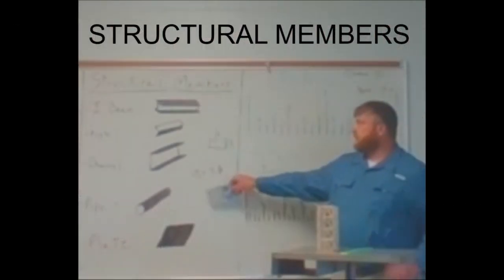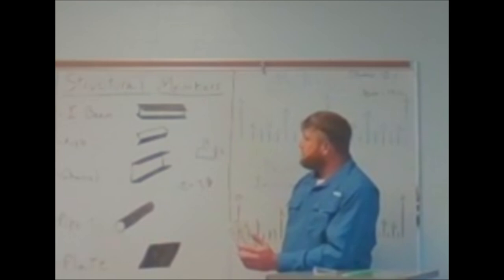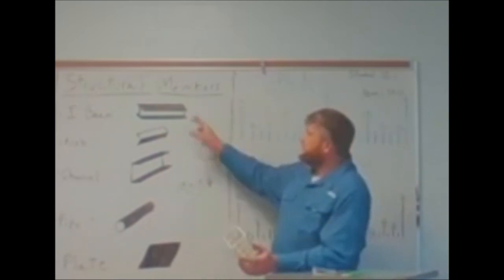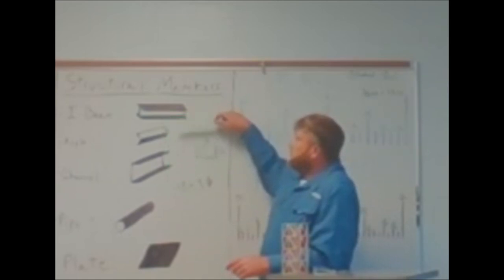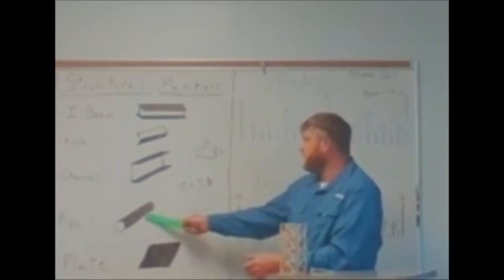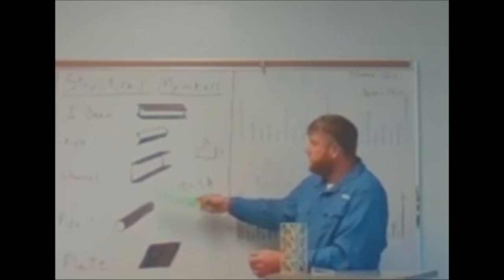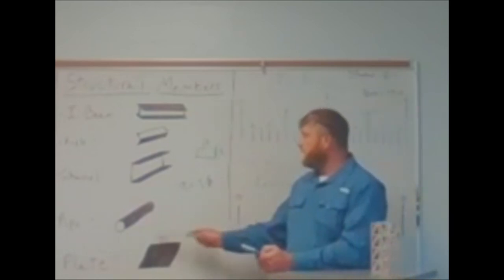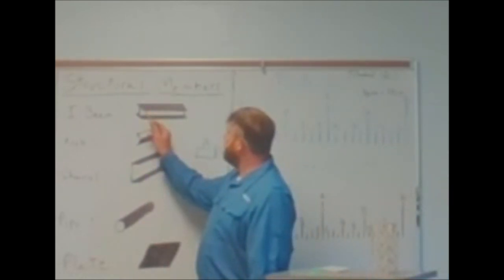Structural Members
TIME STAMPS
00:04 Structural Members
04:15 Structural Pipe